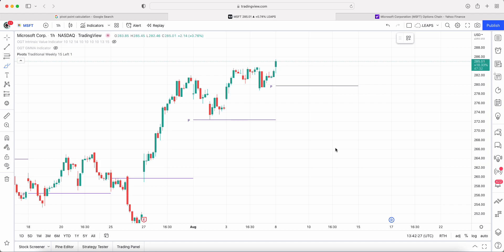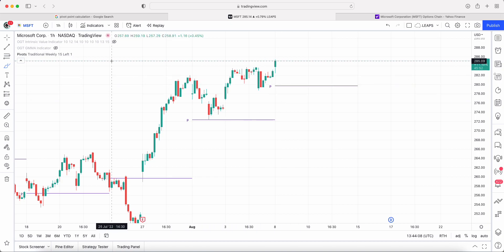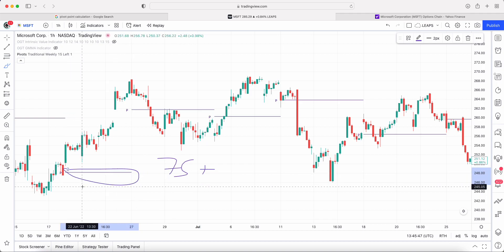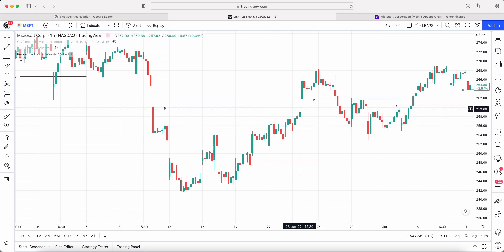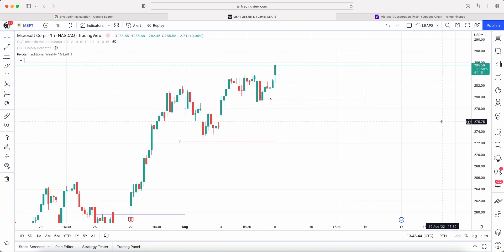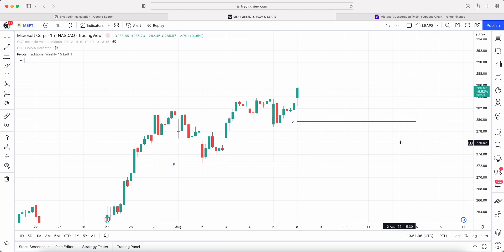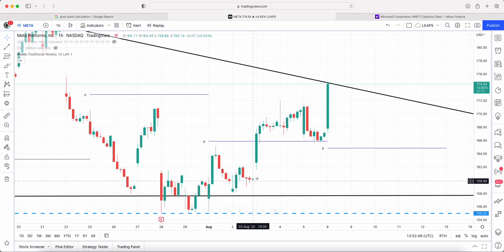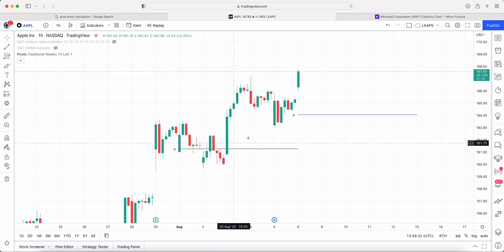This SECRET INDICATOR Reveals The Best Strike Prices For Option Traders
Select Indicators at the top of the chart and type Pivot Points Standard. Use this guide on which pivot point time frame to use:

1-3 Week Option Strike Prices - Daily / Weekly Pivot Points
4-6 Week Option Strike Prices - Weekly / Monthly Pivot Points

Get emailed every week the top stocks that pay the highest put premiums expiring within the next 2 weeks

► Find my content helpful? Support my efforts by buying me a coffee!